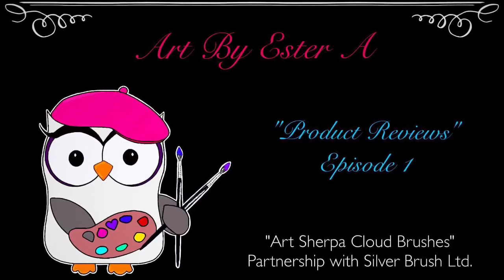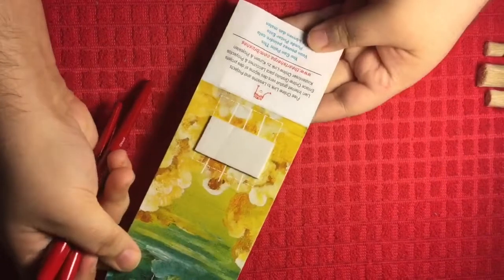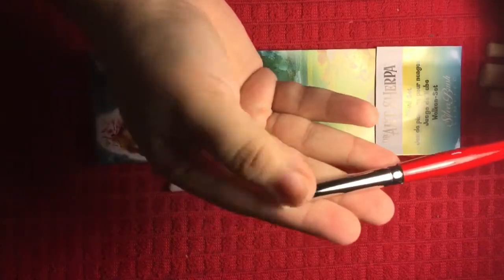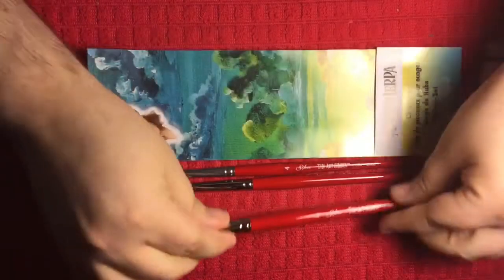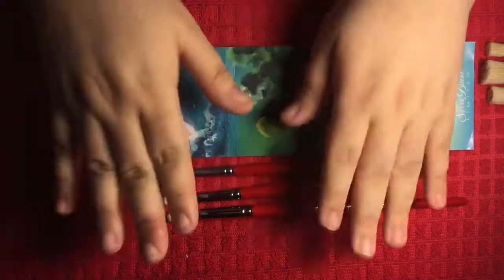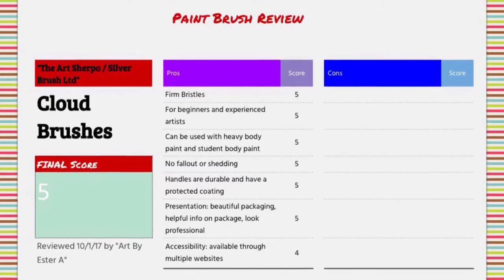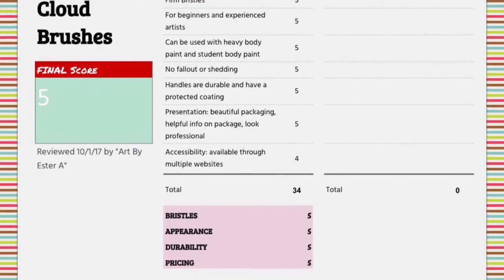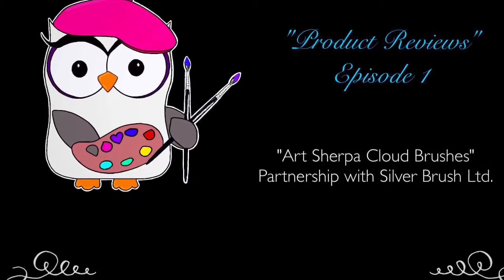The Art Sherpa - Cloud Brushes / Product Review (Ep 1)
Please be sure to share the love 💕 and check out The Art Sherpa’s

Art Sherpa / Cloud Brushes Set *